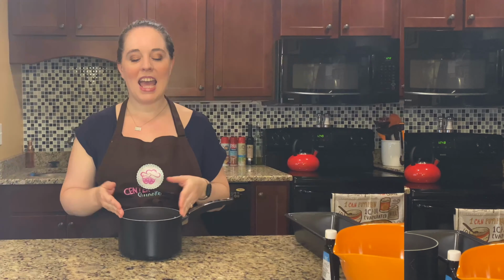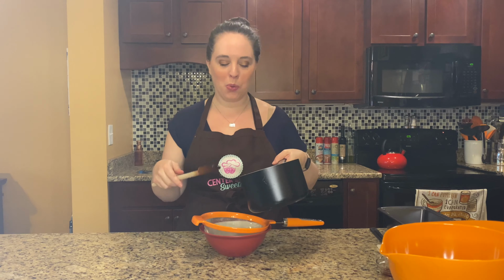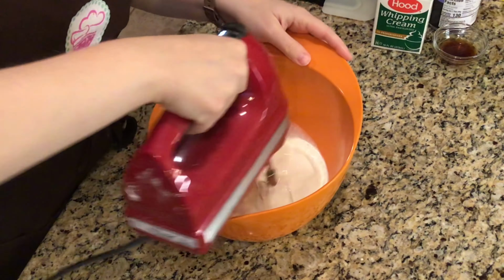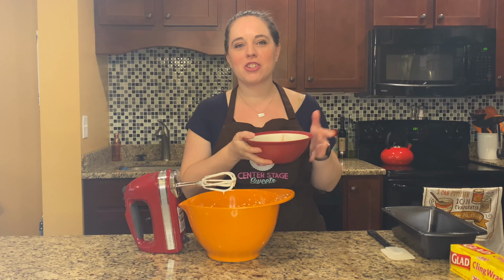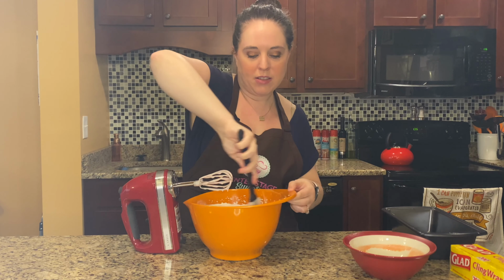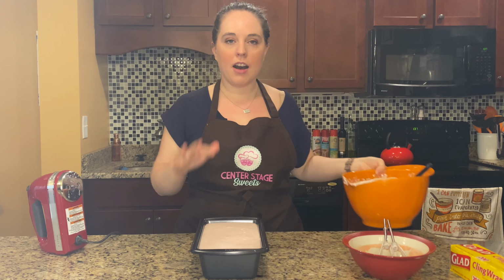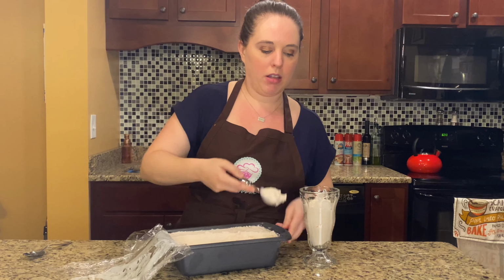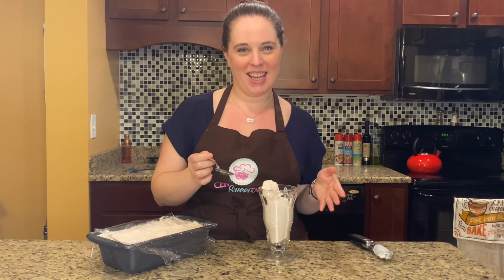Strawberry Ice Cream - Inspired by "The Music Man"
Don't have an ice cream maker? Creating this no-churn strawberry ice cream recipe is no "trouble" at all!